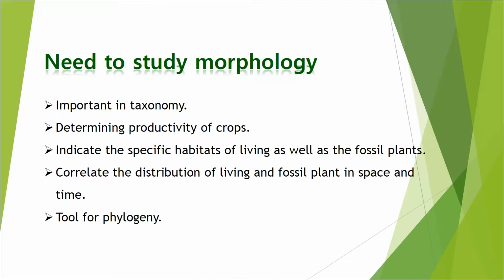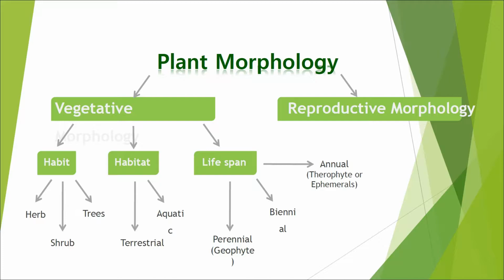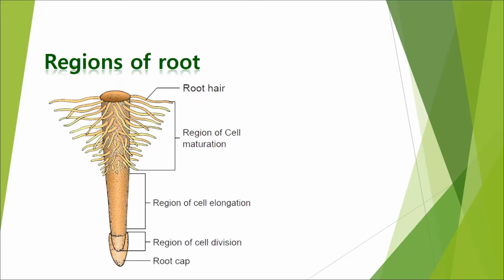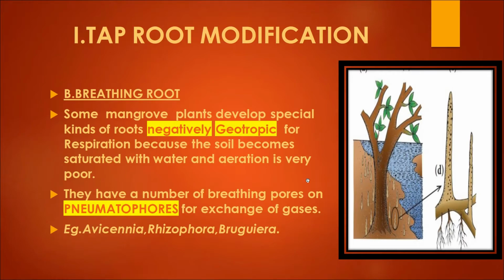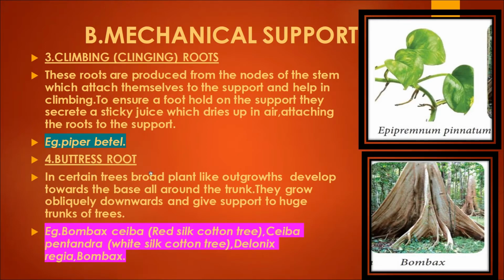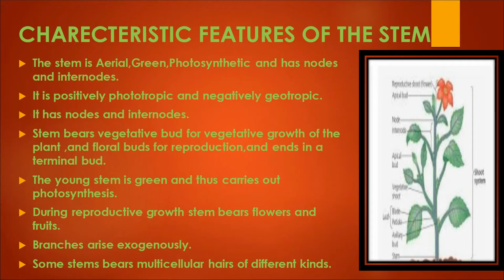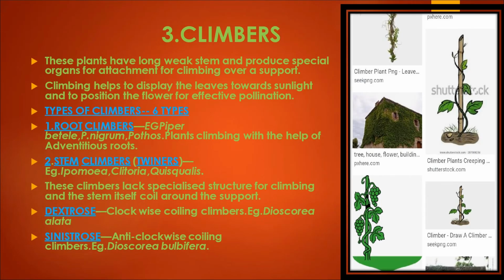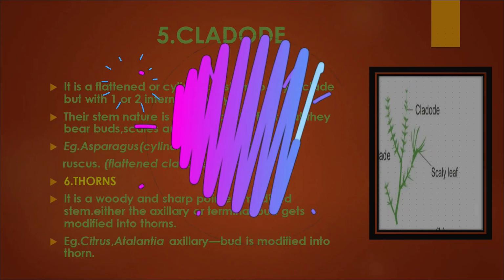VEGETATIVE MORPHOLOGY BIO BOT, CHAP 3 11TH TN EM, P 1